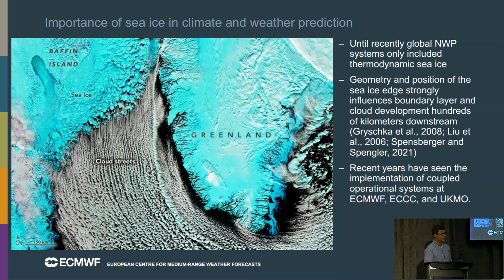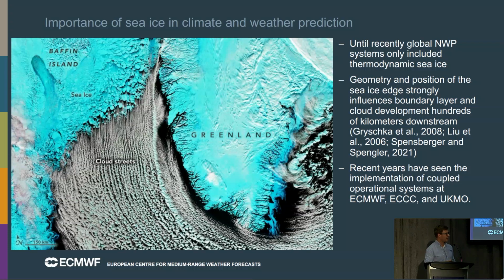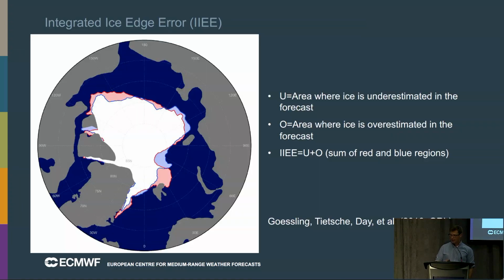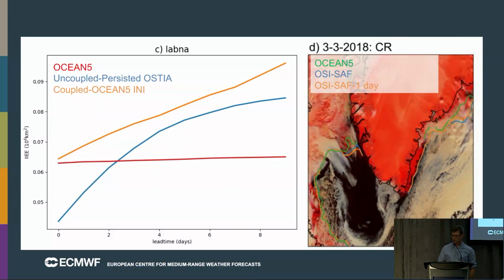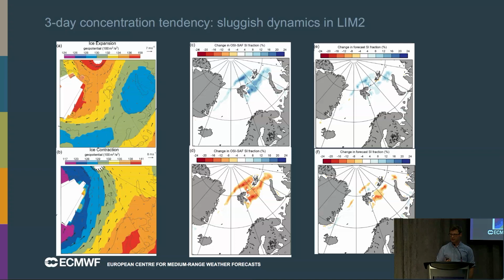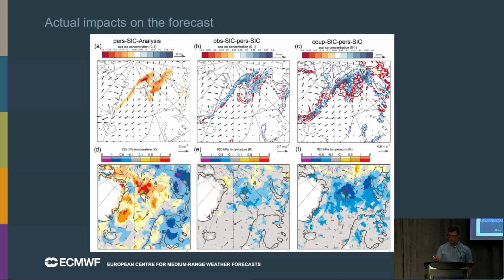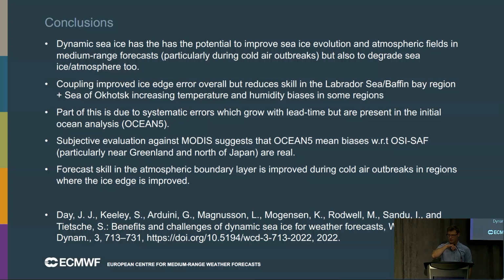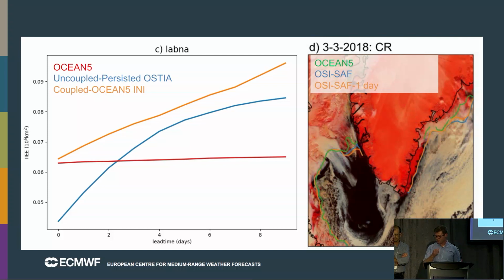Benefits and Challenges of Dynamic Sea Ice Coupling for Weather Forecasts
Jonathan Day, ECMWF

The drive to develop environmental predictions systems that are seamless across both weather and climate timescales has culminated in the development and use of Earth system models for medium-range weather forecasts. One region where such coupling has the potential to significantly influence the meteorology is in the polar and sub-polar seas, where fluxes of heat, moisture and momentum are strongly influenced by the position of the sea ice edge. In this study we demonstrate that dynamic coupling results in improved sea ice edge position forecasts in the northern hemisphere in the medium-range compared to the uncoupled model. Further, this improves forecasts of boundary layer temperature and humidity downstream of the sea ice edge in some regions during periods of rapid change in the sea ice. Challenges and limitations, such as the quality of the ocean analysis and the inability of the coupled system to capture the rate of sea ice concentration change during periods of ice advance and retreat will also be discussed.